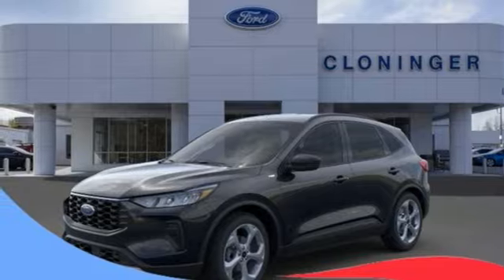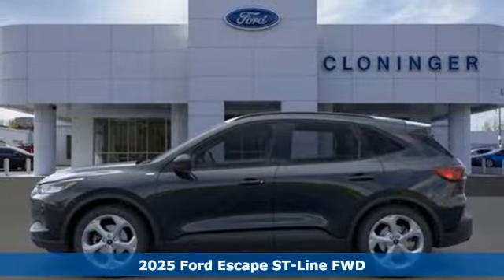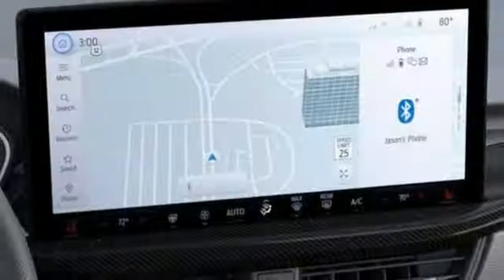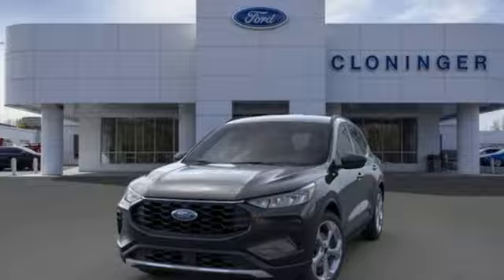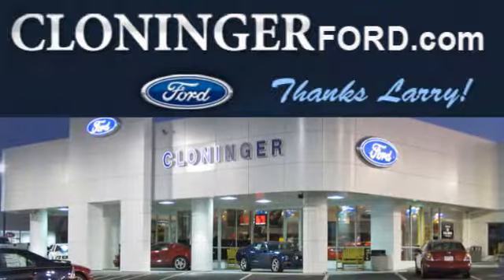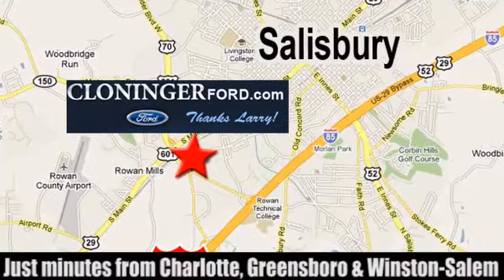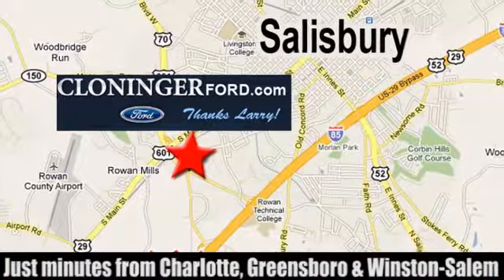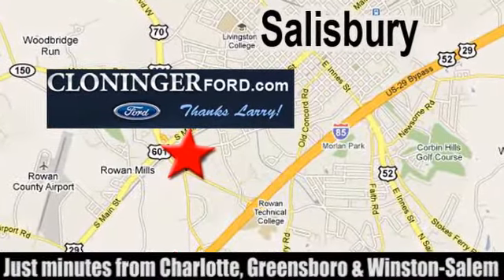2025 Ford Escape Salisbury, NC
Year: 2025
Make: Ford
Model: Escape
Trim: ST-Line
Engine: 1.5L EcoBoost
Transmission: 8-Speed Automatic
Color: Black
Interior: Ebony Clth Front Sp
Stock #: 25024F
VIN: 1FMCU0MN0SUA19372

Address:
511 Jake Alexander Blvd S